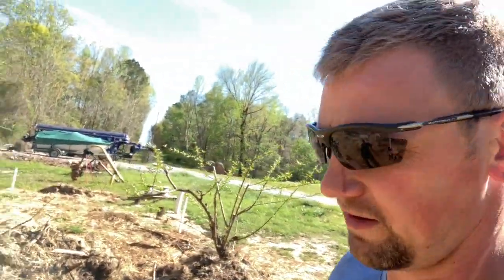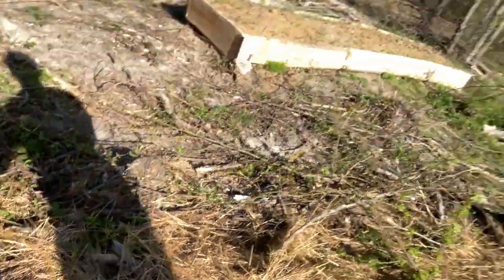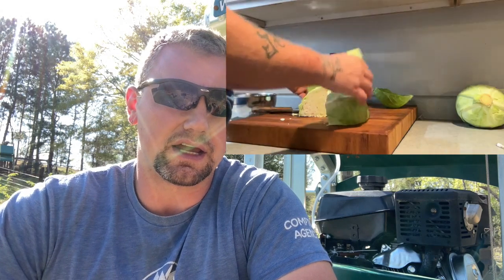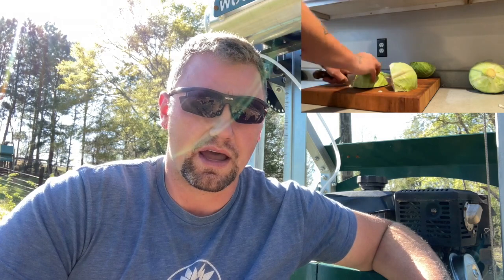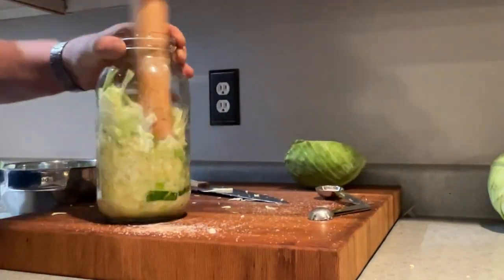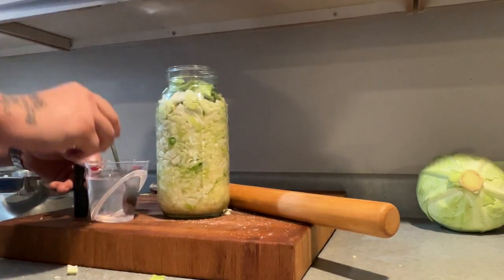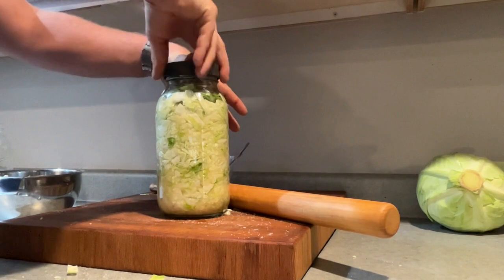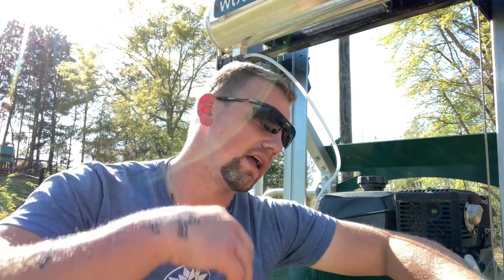Food Preservation: Making Old Fashioned Sauerkraut. Preserving Cabbage For The Winter & Spring.